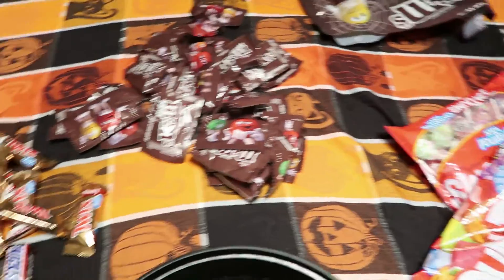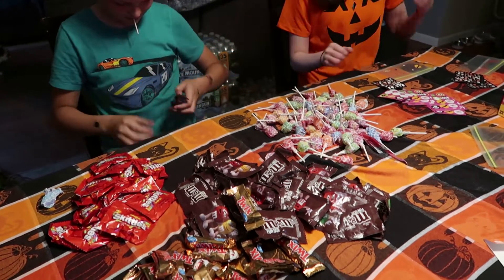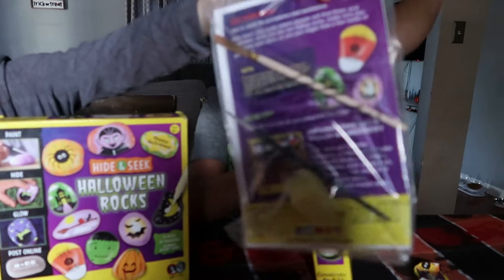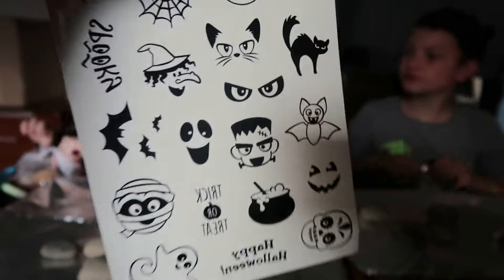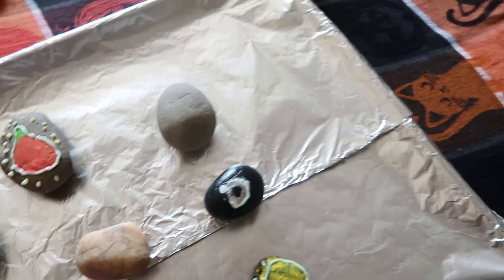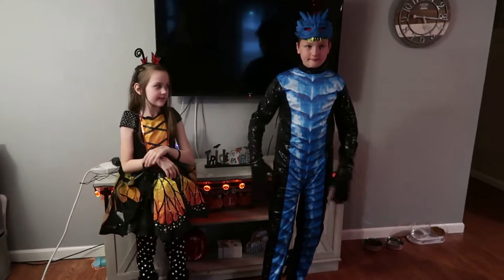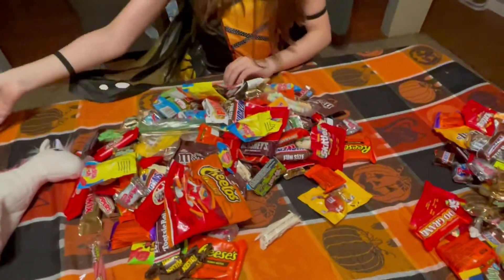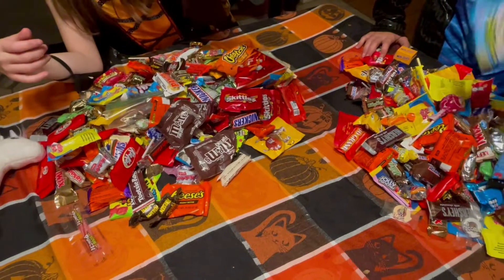HALLOWEEN 2022 🎃💀👻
Today is the day the kids have been waiting for. Come watch and see how we enjoyed our Halloween 2022!